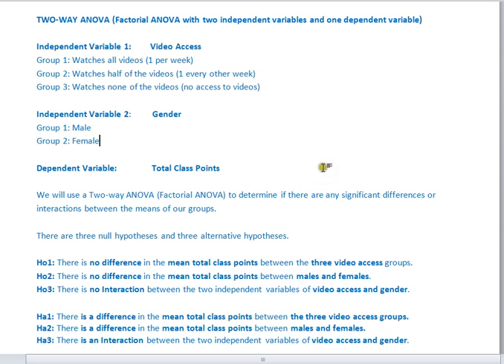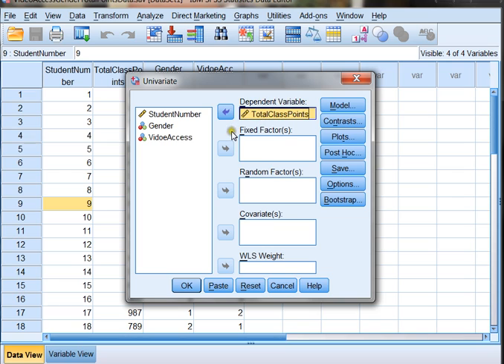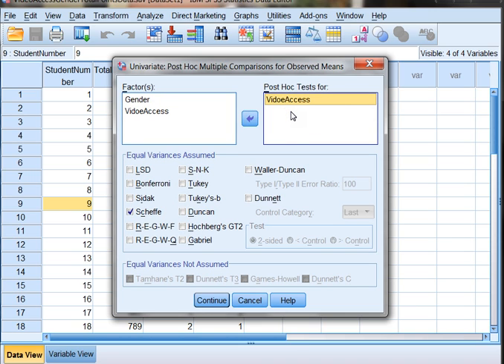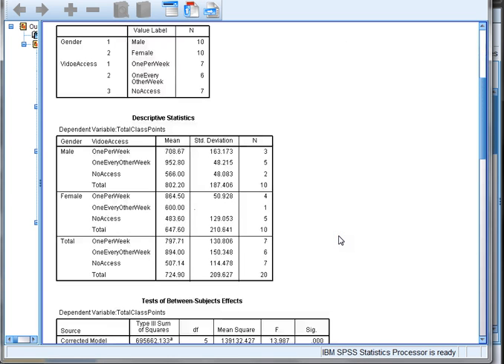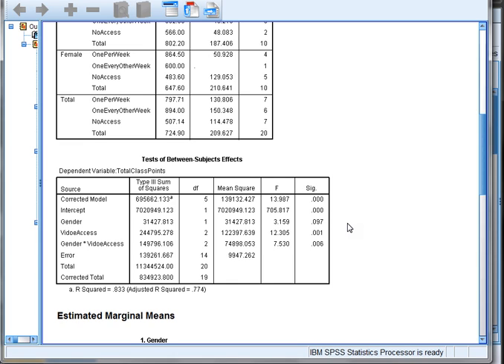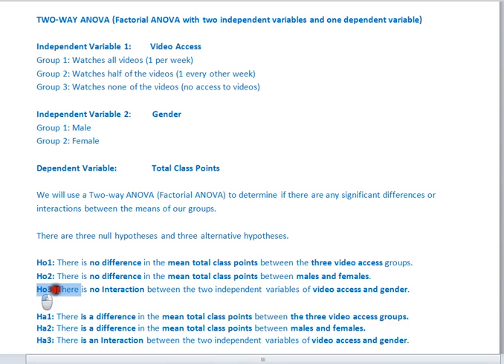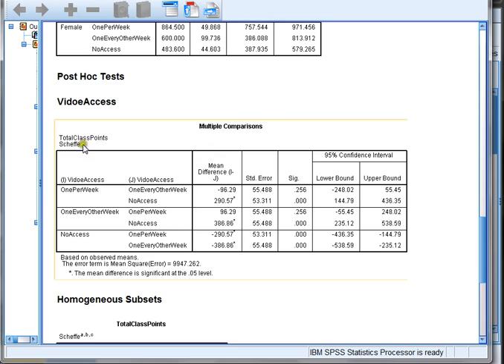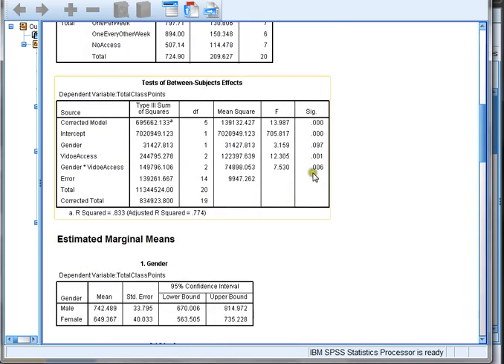Part2 Using SPSS for two way ANOVA testing and SPSS with Dr Ami Gates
How to use SPSS to run and analyze two way ANOVA tests Part2